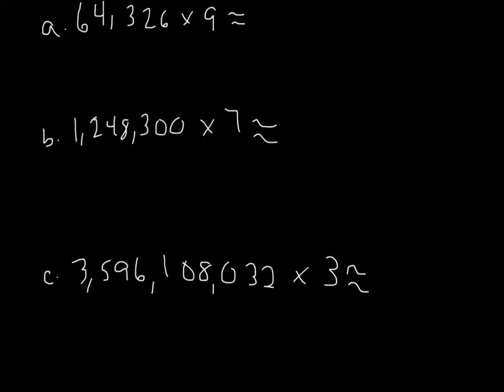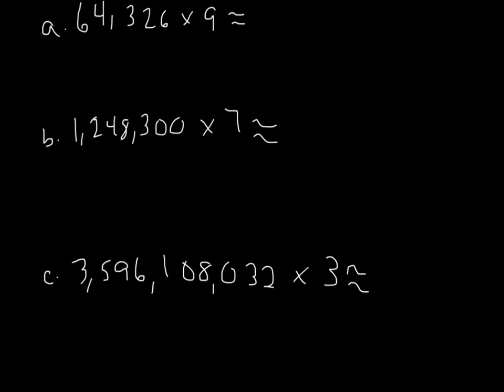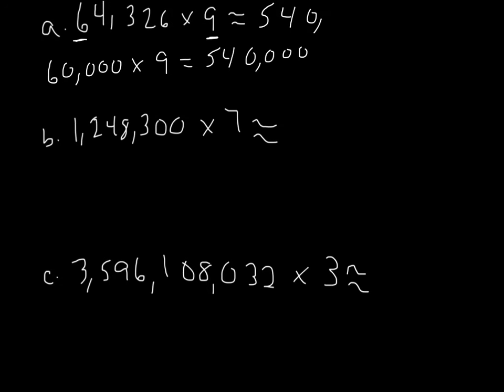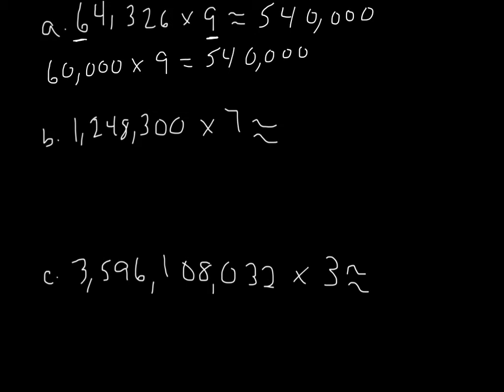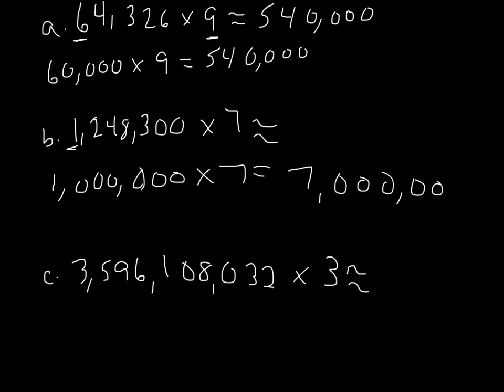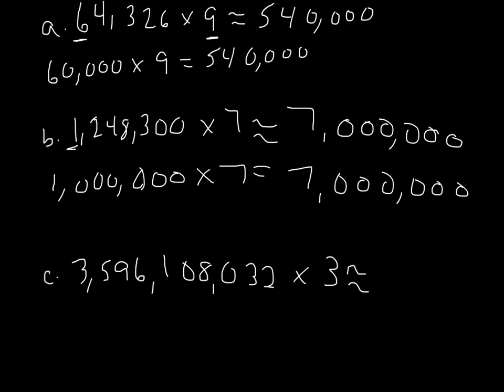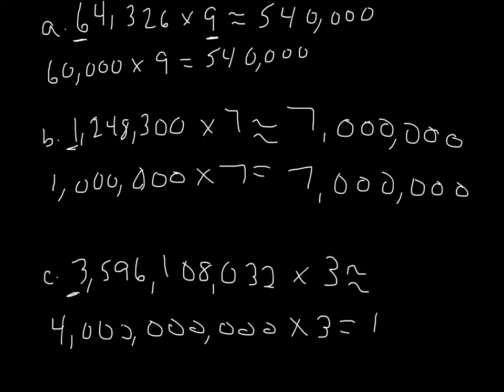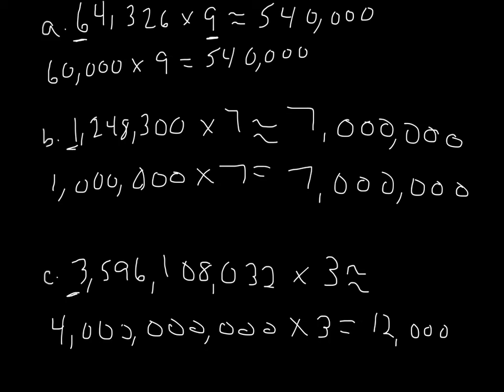Estimating Multiplication 1